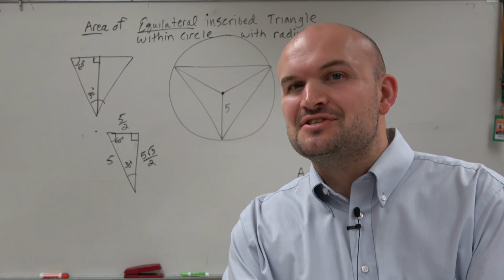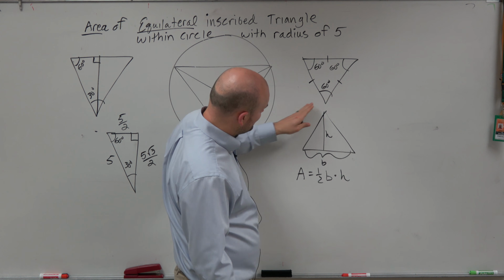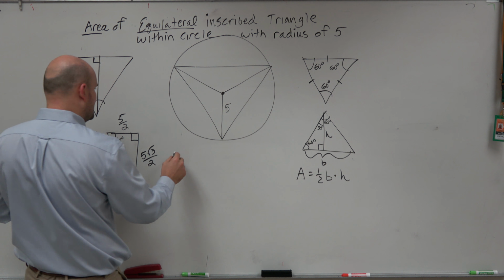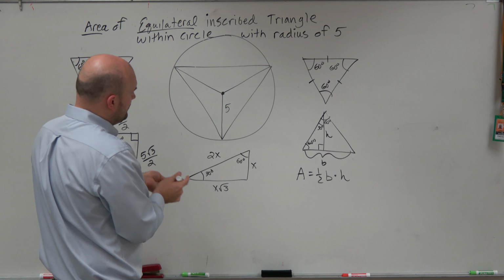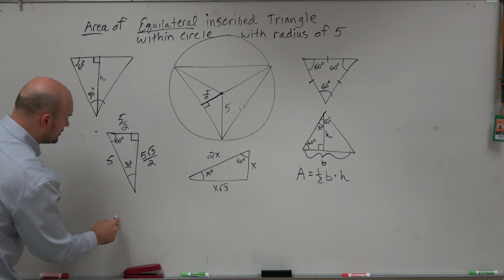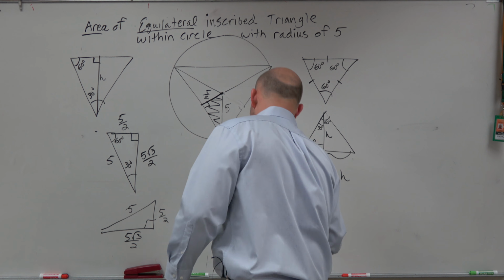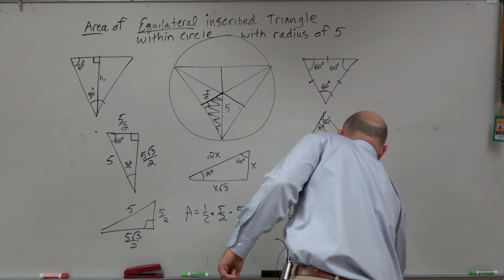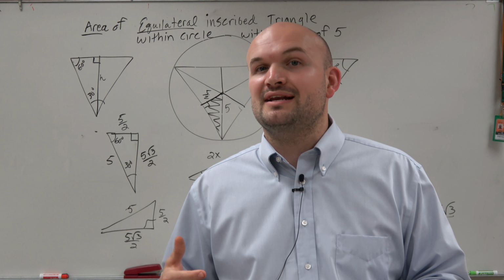Area of Inscribed Equilateral Triangle of Circle | Can You Solve?